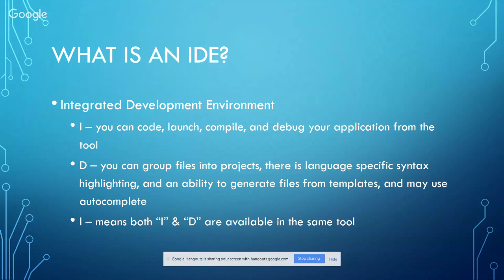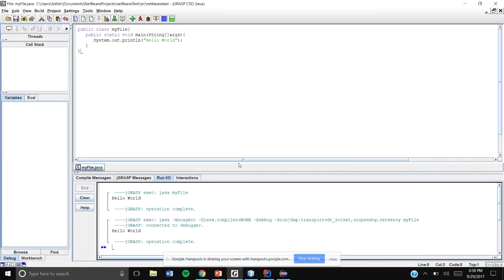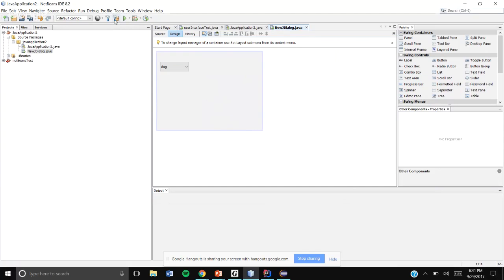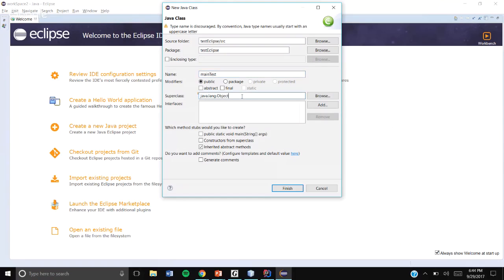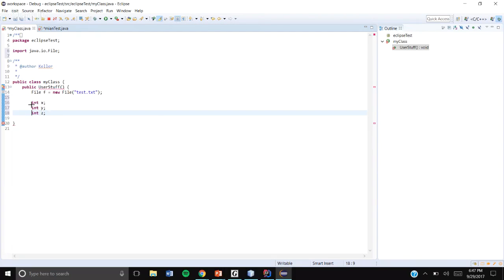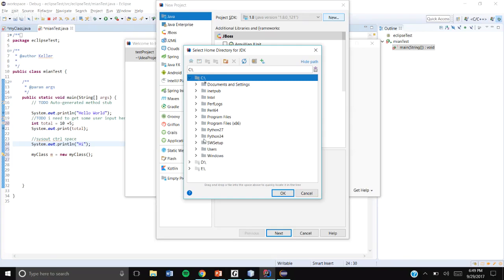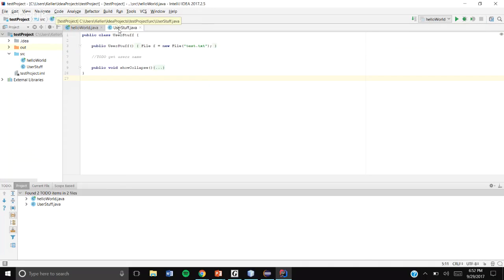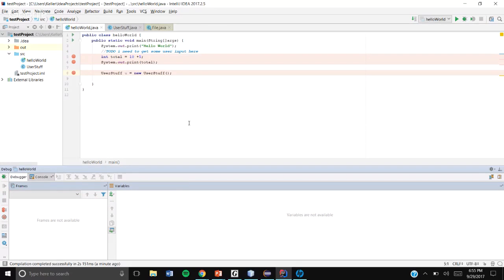IDE Tutorial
A look at JGrasp, NetBeans, IntelliJ IDEA, and Eclipse